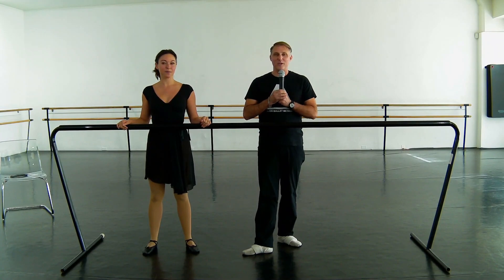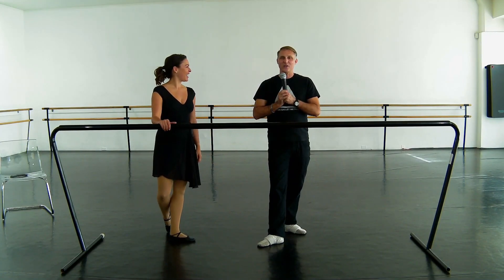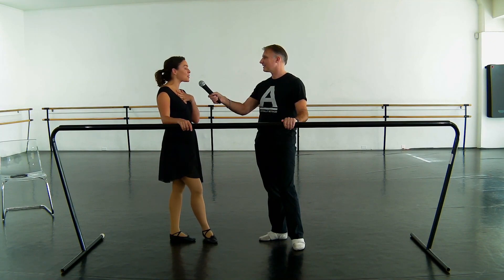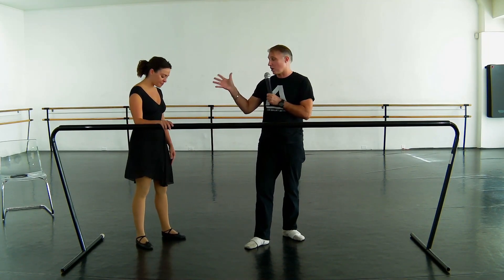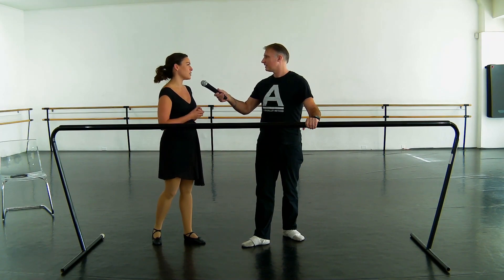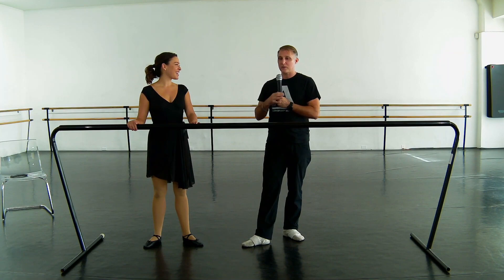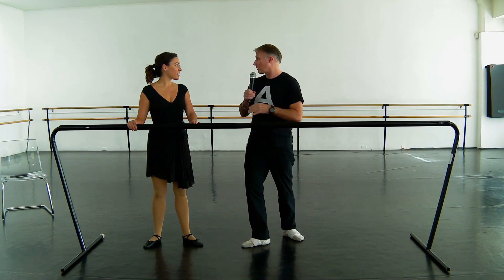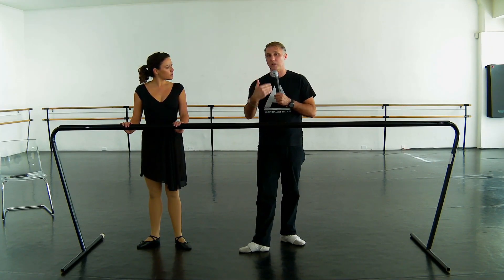Learn Ballet - Vocalist Juliana Part 1 - Intro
Meet Juliana, a musical theater performer who has been heard in Toy Story 4 and toured with national broadway productions. Join her for a private basic ballet lesson with Align founder Michael Cornell